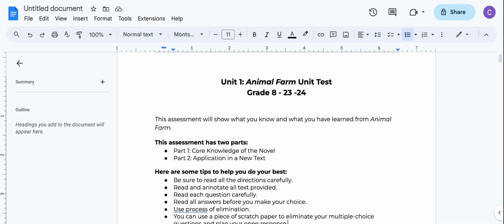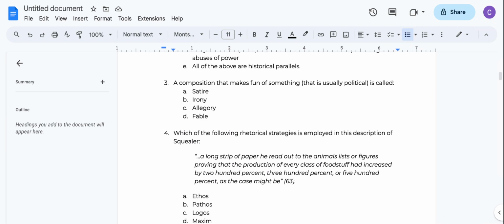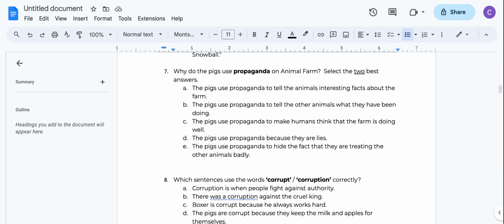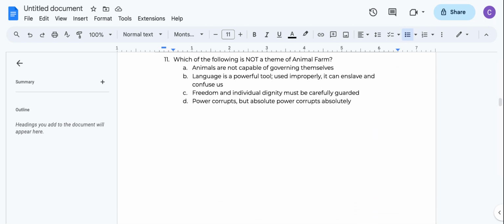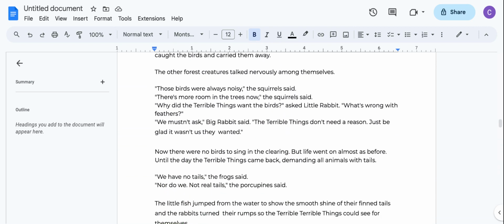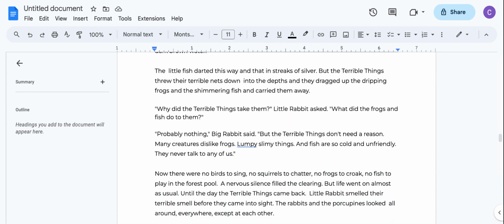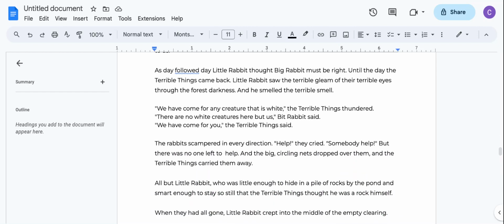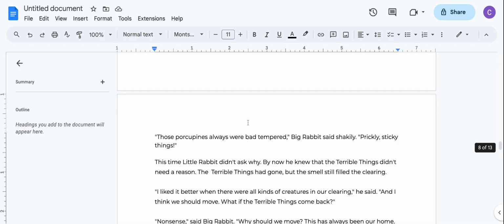Unit 1: Animal Farm Test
Read aloud for EL + EE Intrepid Students 8th Grade